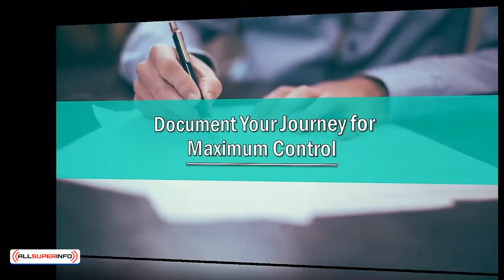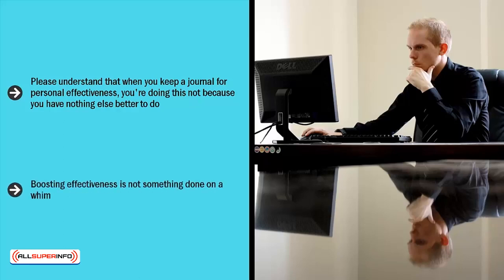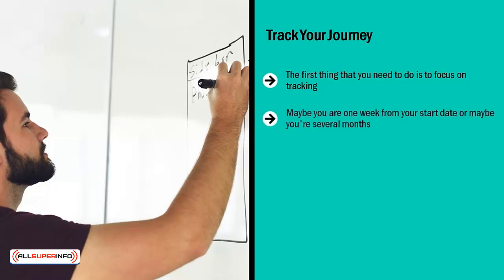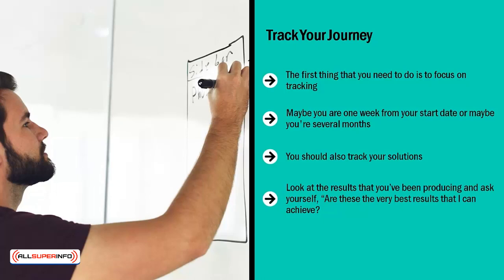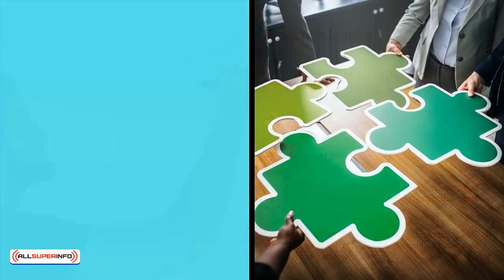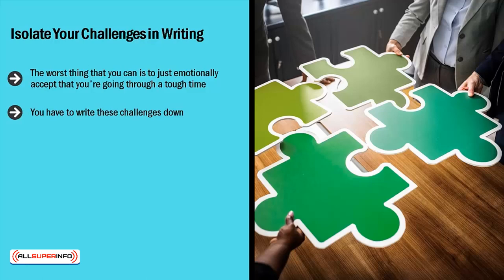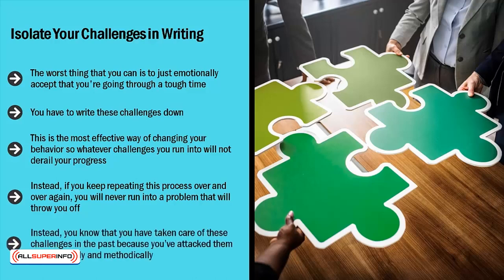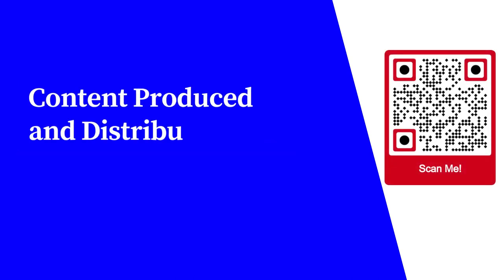Video 9 Document Your Journey for Maximum Control